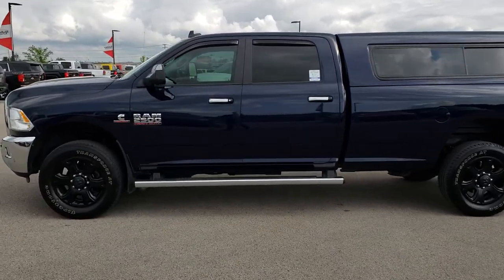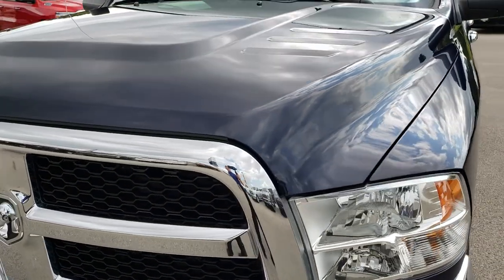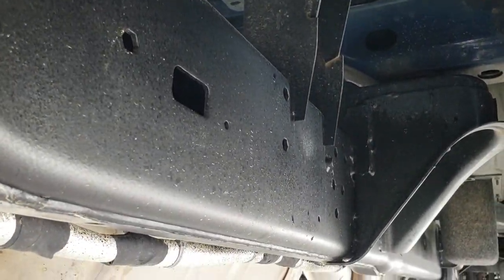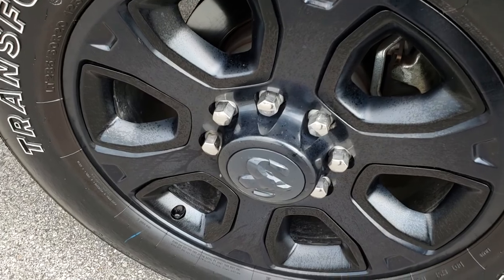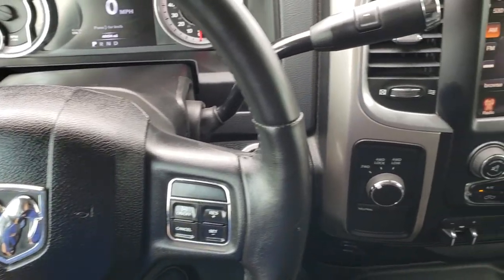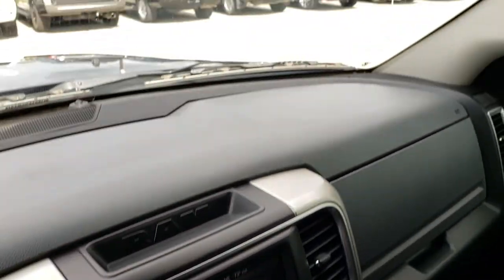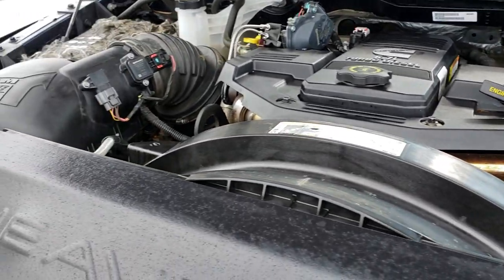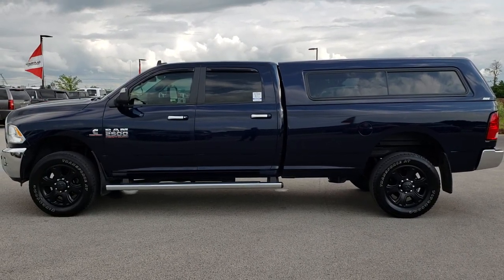2015 RAM 2500 CREWCAB LONGBOX CUMMINS DIESEL FOND DU LAC SOLD! 9677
STOCK: 9677
PRICE: $41,999
MILES: 49,845
MAKE: RAM
MODEL: 2500
VIN: 3C6UR5JL0FG611140
LOCATION: FOND DU LAC OSHKOSH WISCONSIN, 54937 TRUCKS ON 41

1 OWNER! CLEAN TITLE HISTORY! 6.7 Liter Cummins Diesel, Full Four Door Crew Cab, Long Box 8 Foot Longbox, SLT Package, 6 Speed Automatic Transmission with Optional Manual Tap Shift, Turn Dial 4x4 Four Wheel Drive 4WD, Reverse Backup Camera in Rearview Mirror, Cargo Camera Rear View Box Camera, Non Smoker, Gray Cloth Seats, 40/20/40 Split Front Bench Seating, A.R.E. Truck Cap Topper, Full Towing Package with Receiver Trailer Hitch, Wiring and Transmission Cooler Tow Package, 5th Wheel Hitch Prep Package Fifth Wheel, Factory Brake Controller, Factory Exhaust Brake, HD Snow Plow Prep Package, Fold Out Tow Mirrors, Heat Power Mirrors, Power Fold in Power Mirrors with Built-in Directional Signals, Electronic Stability Control Traction Control ESC, 3.42 Gears, Firestone Transforce AT LT285/60 R20 Tires, 20 Inch Rims Premium Wheels, Painted Alloy Rims Premium Wheels, Four Wheel Disc Brakes, Factory Chromed Stepbars, Spray-in Bedliner, Bedrail Covers, Vent Shades, Locking Tailgate, AM / FM Radio Tuner, Sirius/XM Satellite Radio Capabilities Sirius / XM, Uconnect 8.4A System 8.4 Inch Touchscreen with AM/FM/BT/Access, 911 Assist System, U Connect Hands Free Bluetooth Hands-Free Phone System Blue Tooth, Auxiliary MP3 Jack Portable Audio Connection, SD Card Slot, USB Jack Portable Audio Connection, Keyless Entry with Factory Remote Start, Power Sliding Rear Window, Adjustable Height Seatbelts, Driver and Passenger Front Air Bags, L.A.T.C.H. Child Safety System, Side Curtain Air Bags SRS Safety Restraint System, Multi-Function Steering Wheel Controls, Homelink System with Three Programmable Buttons for Garage Doors, Lighting Systems & Security Systems, Compass, Outside Temperature Display and Mileage Display, Weathertech Floormats, Storage Compartment Under Rear Seats, Air Conditioning AC, Cruise Control, Power Locks, Power Windows, Tilt Steering Wheel, Automatic Headlights Autolamp, 5 Year / 100,000 Mile Remaining Powertrain Factory Warranty, Whichever Comes First, True Blue Pearlcoat, One owner! Clean Autocheck! Very very clean inside and out! This is one of the sharpest 2015 Dodge Ram 2500 crewcab longbox 3/4 ton diesels on our lot! Make your move before this super clean 4wd is gone!

STOCK: 9677
PRICE: $41,999
MILES: 49,845
MAKE: RAM
MODEL: 2500
VIN: 3C6UR5JL0FG611140